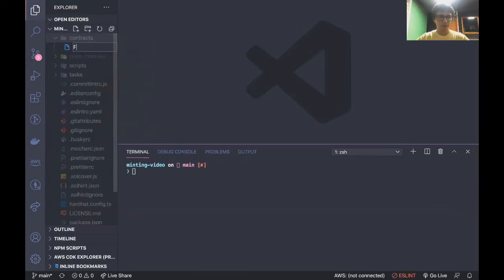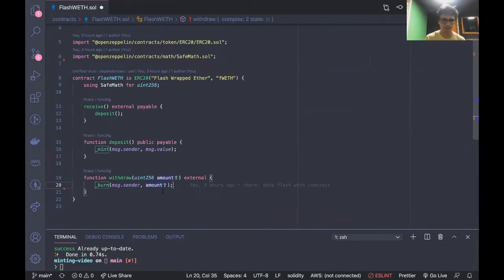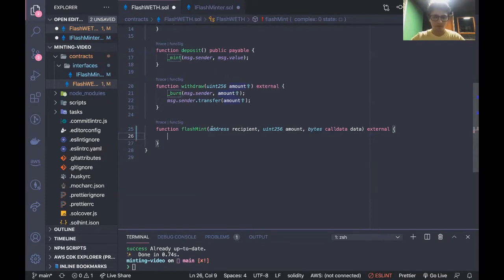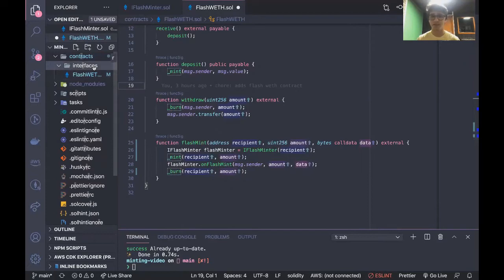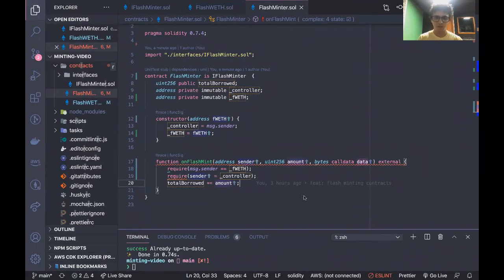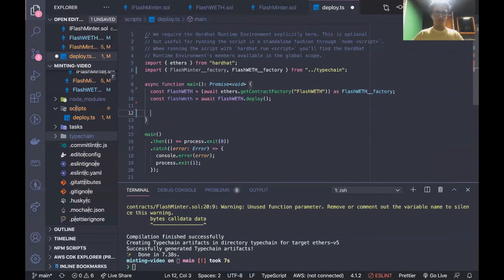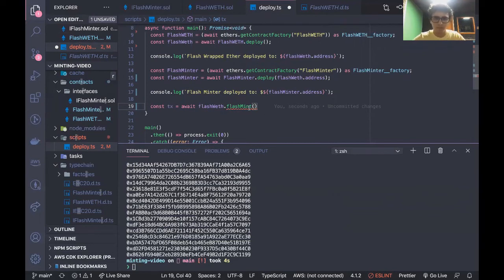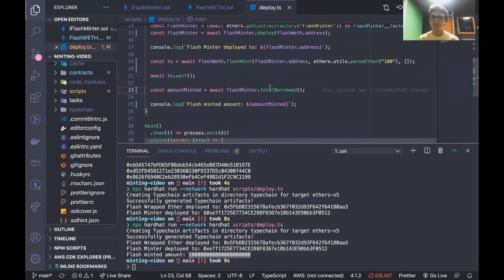Create a Flash Mintable Token | Solidity & Hardhat Tutorial